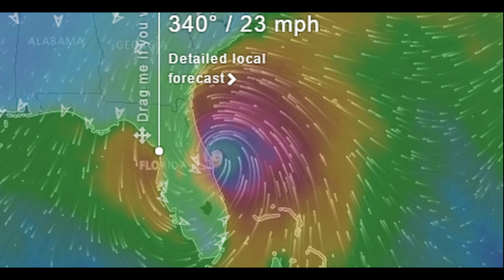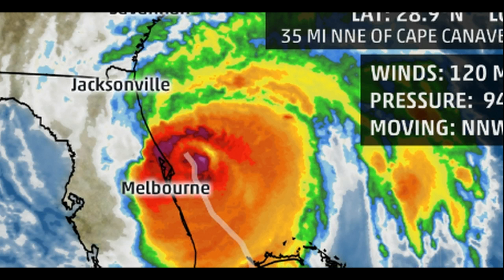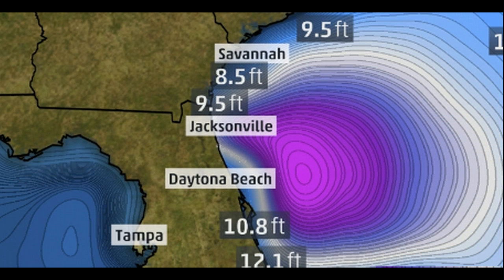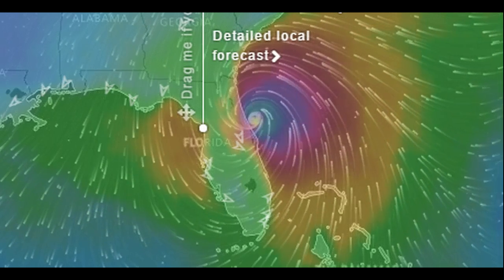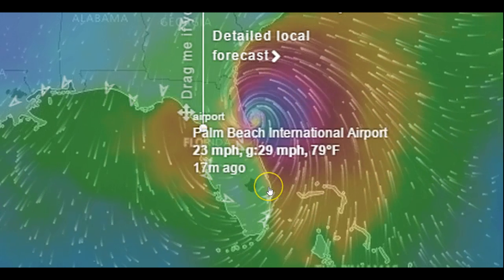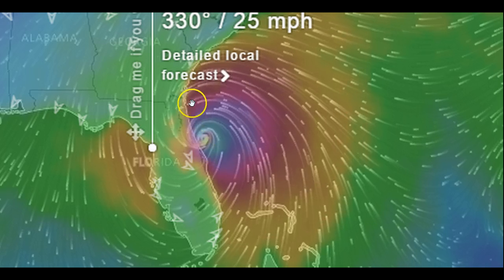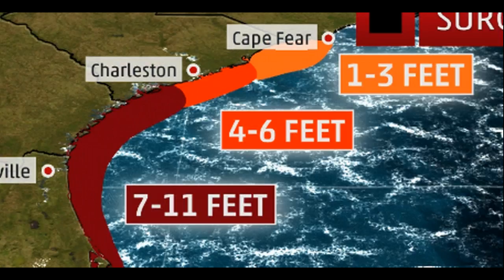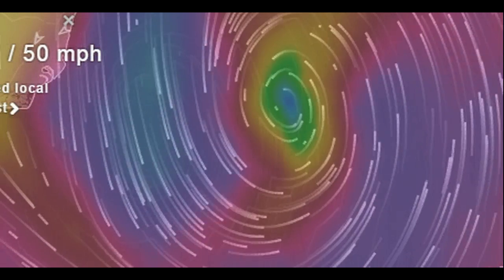Hurricane Matthew Slams Florida with 340,000 Already Without Power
Florida residents were urged this morning to stay away from windows and doors as Hurricane Matthew's howling wind and driving rain pummeled the state, at the start of what is expected to be a ruinous, dayslong battering of the Southeast coast.
The strongest winds of 120 mph were just offshore, but Matthew's wrath still menaced more than 500 miles of coastline and 26 million Americans.
At 7am, the western edge of Matthew's eyewall - the most dangerous part of the storm - was brushing Cape Canaveral where a U.S. Air Force Station and NASA's $11 billion Kennedy Space Center are located.

You can also cut cable bills forever and save $75 with code "tigerstream75"